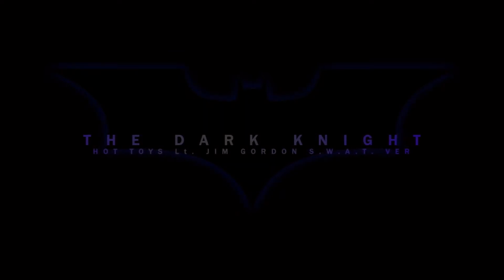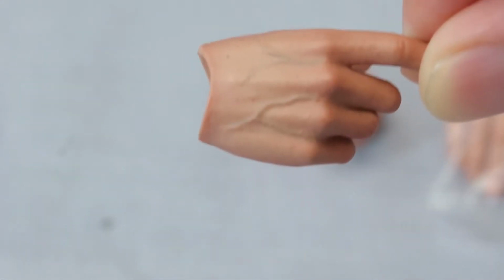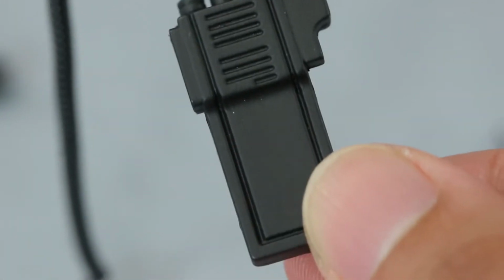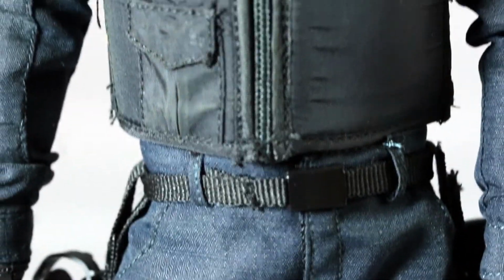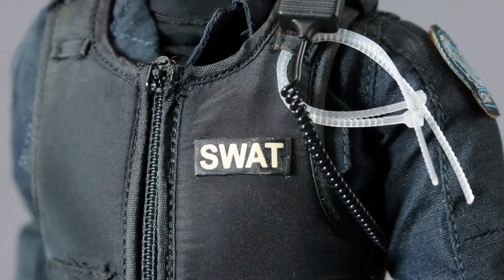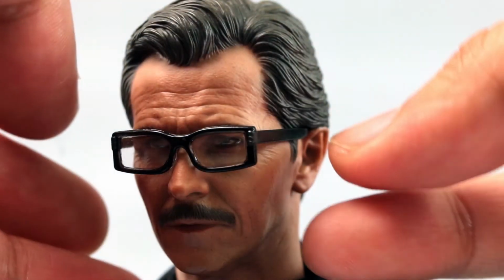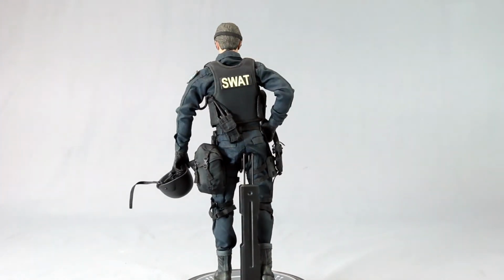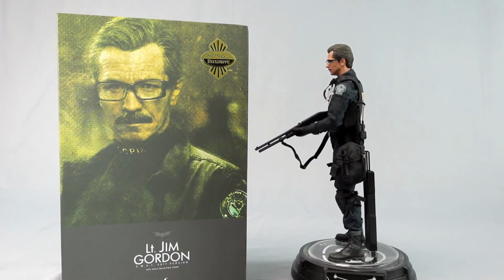Hot Toys Lt Jim Gordon